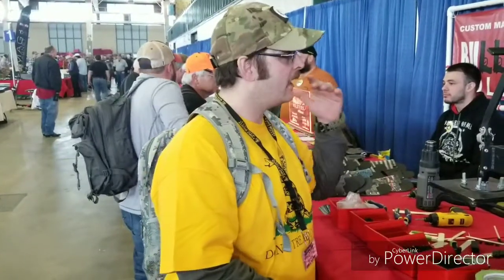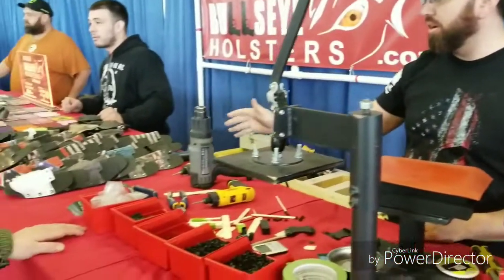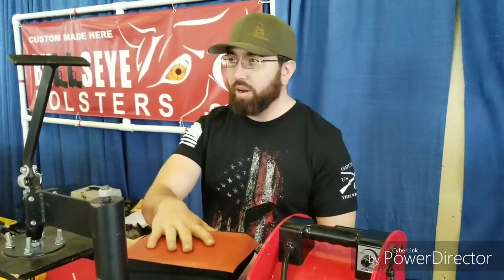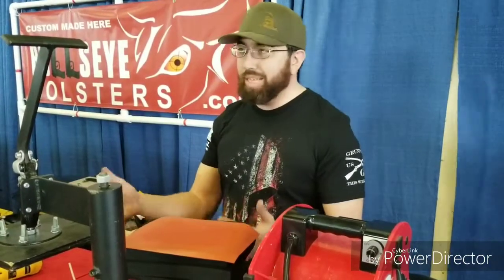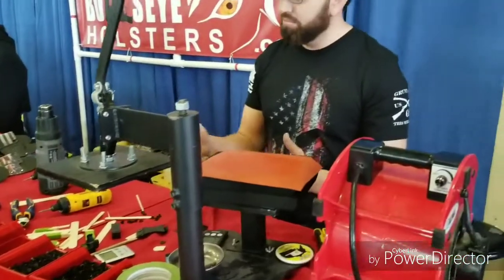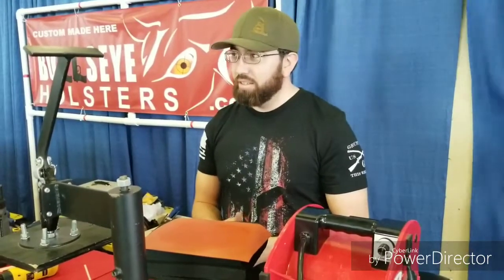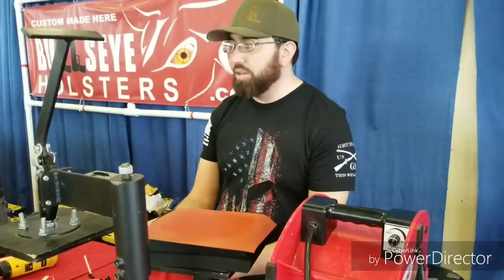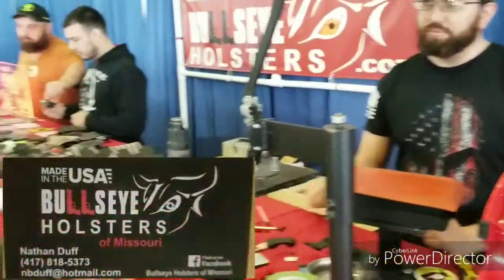BULLSEYE HOLSTERS MADE IN AMERICA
These guys took the time out of their very busy day to help me out and do an interview. They had dozens of designs on the holsters they were selling and I also bought one for my Taurus PT709. I'm sure whether it's Don't Tread, spartan, or just a cool design you will find and like their selections.